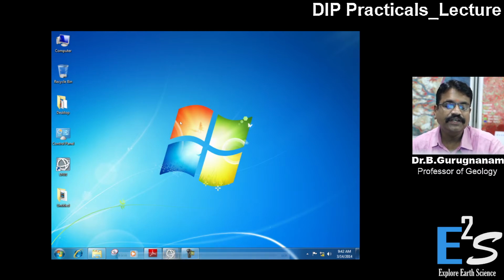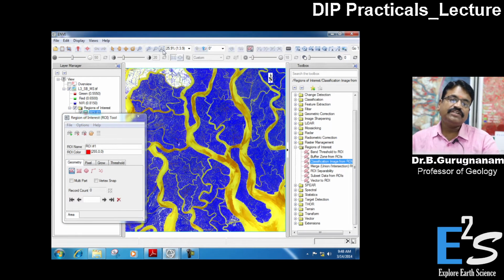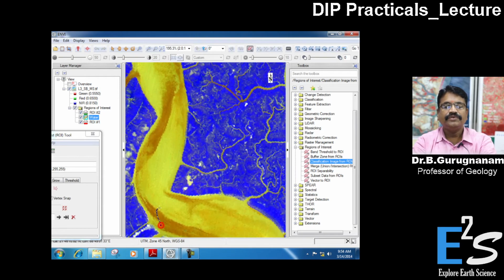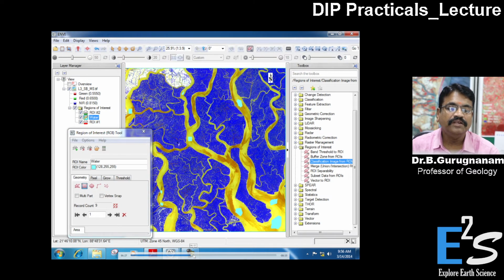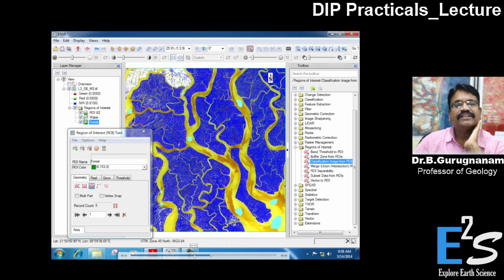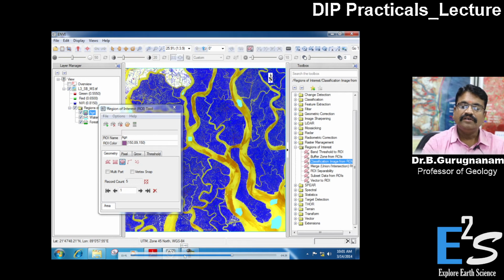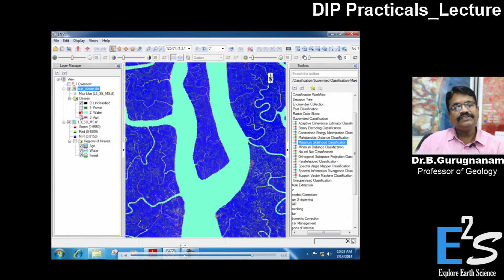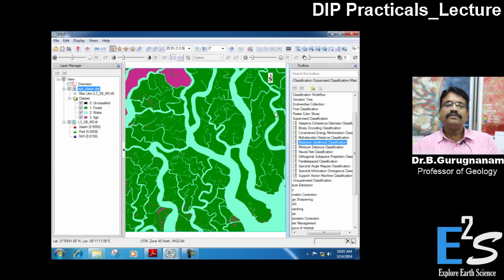Supervised Classification in ENVI